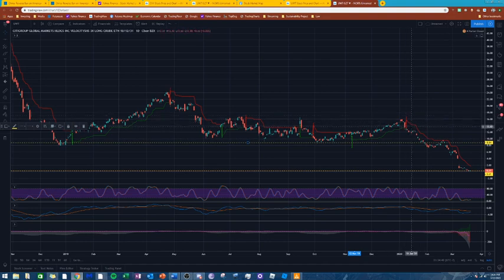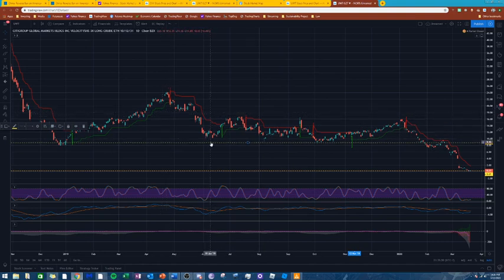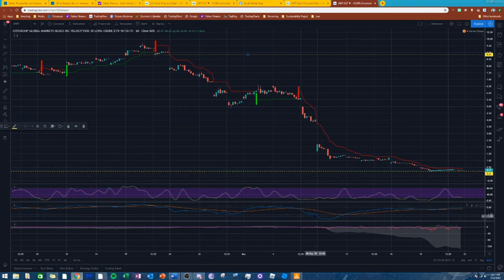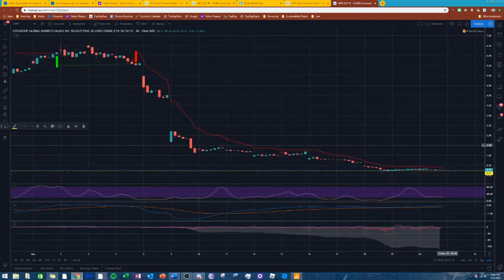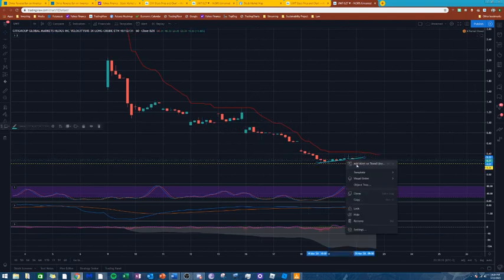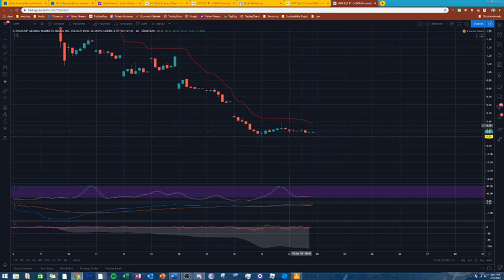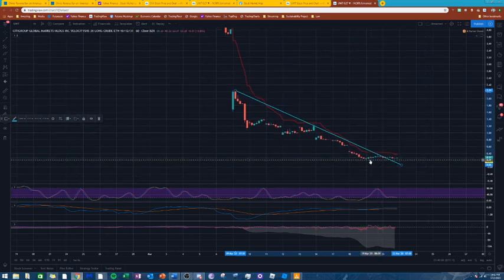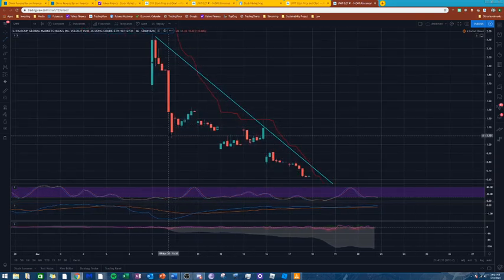To Trade or Not to Trade? [UWT] Ep.1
Neither the products, any explanation, or demonstration of their operation, nor any training held in should be construed as providing a trade recommendation or the giving of investment advice.

Before deciding to invest in stocks (or any other financial market) you should carefully consider your investment objectives, level of experience, and risk threshold.  you could sustain a loss of some or all your initial investment, and there should not invest money that you cannot afford to lose. Seek advice from an independent certified investment advisor if you have any doubts.

Techincal Analysis on UWT, as of 3/22.